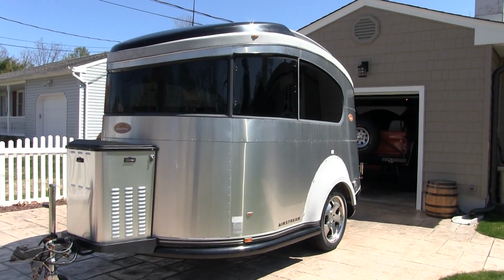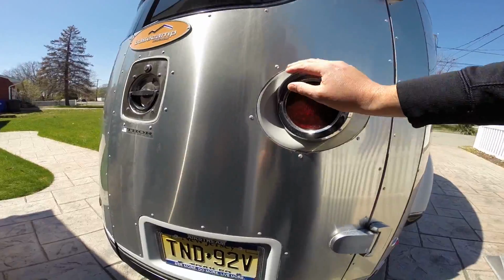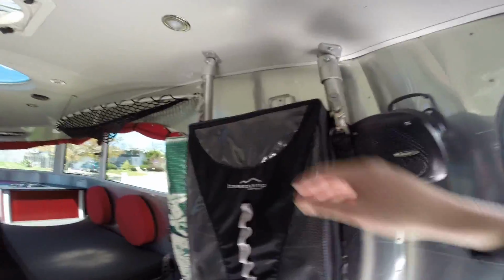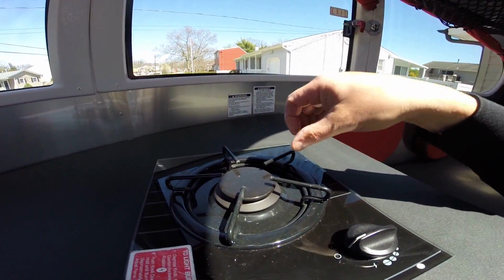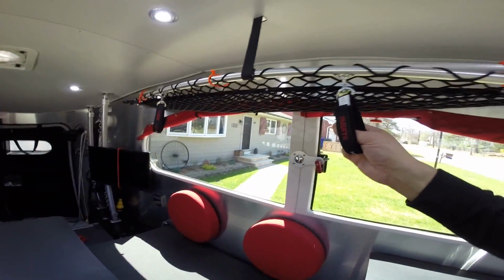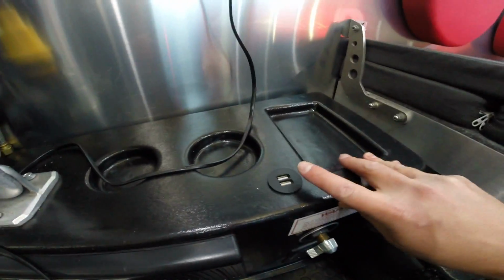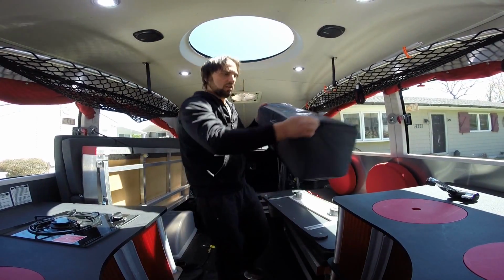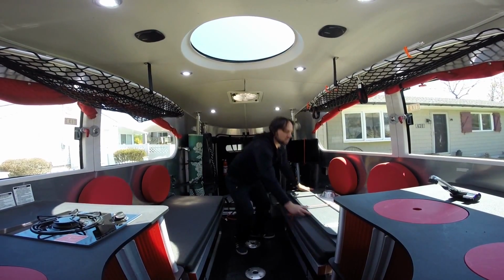Walk Through 2007 Airstream Basecamp 16' Toy Hauler Bambi Size Camper RV Trailer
A Walk Through video of my 2007 Airstream Basecamp 16' Travel Trailer with Toy Hauler Rear.